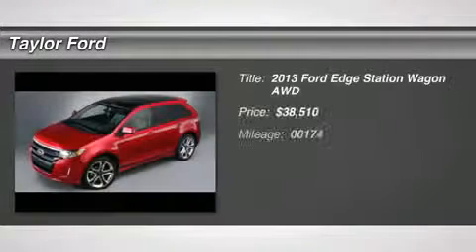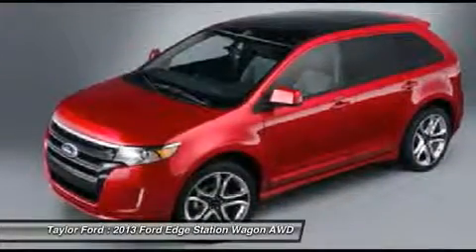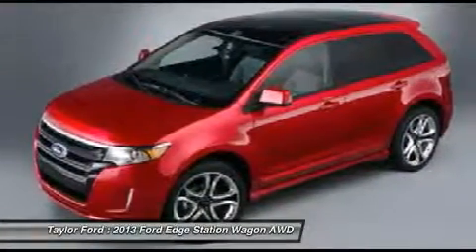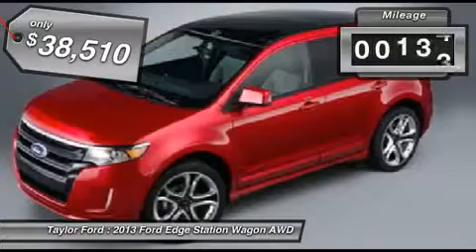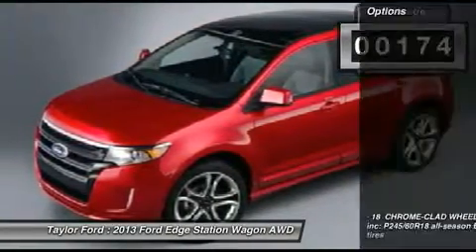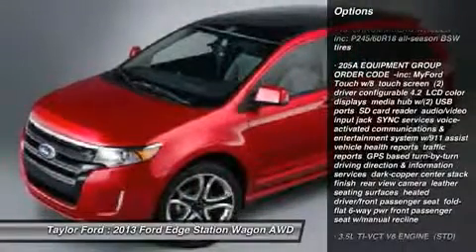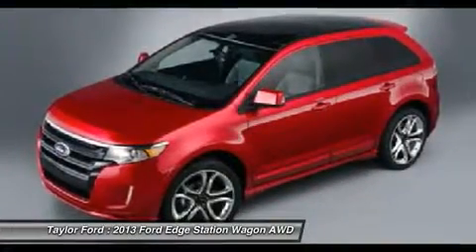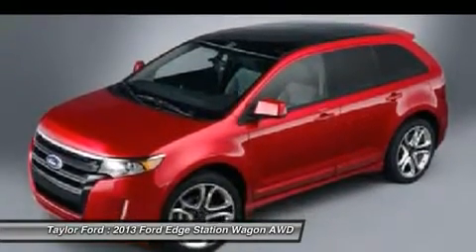2013 FORD EDGE Taylor, MI 94603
2013 FORD EDGE Taylor, MI
Stock# 94603

Taylor Ford
10725 South Telegraph

Pick up this White Platinum Tri-Coat Metallic 2013 Ford Edge, available today. Featuring Automatic transmission, it has 174 miles. This could be the one you've been searching for.